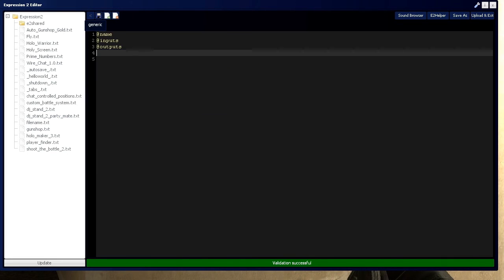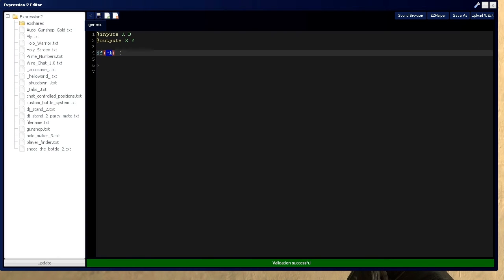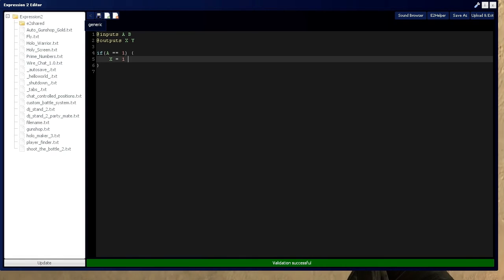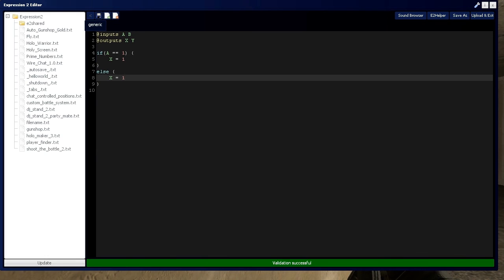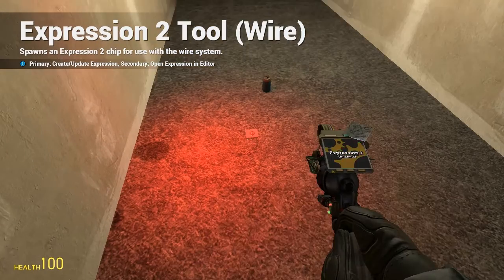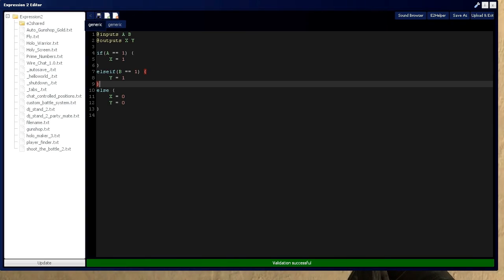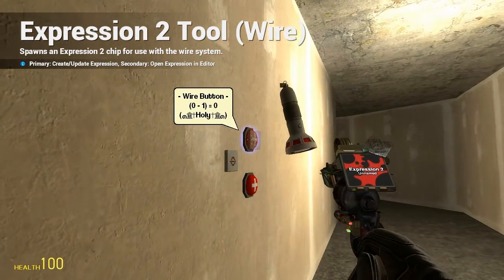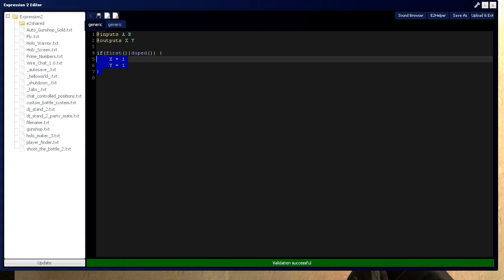[Gmod] Expression 2 Tutorial 3: If, Else, and Elseif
In this tutorial you will learn:
-What If, Else, and Elseif statements are.
-Difference between equating and assigning values.
-How to use first() and duped() commands and initialize variables.
-How to make an if statement into Boolean Algebra.
-Practical examples to exercise concepts for writing code.